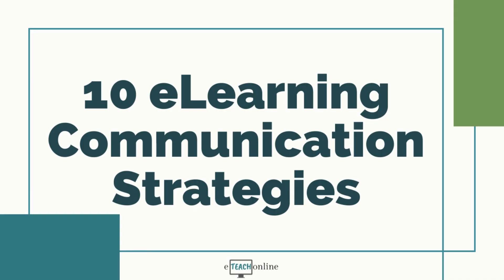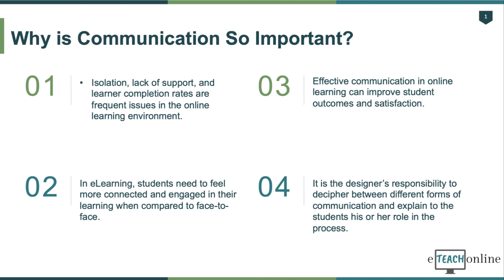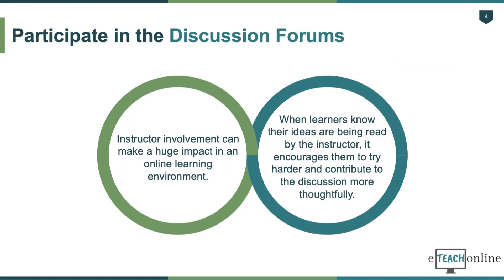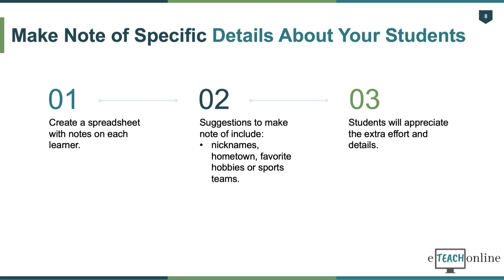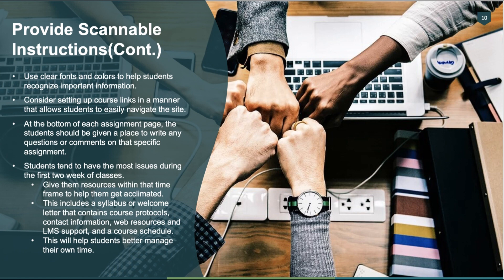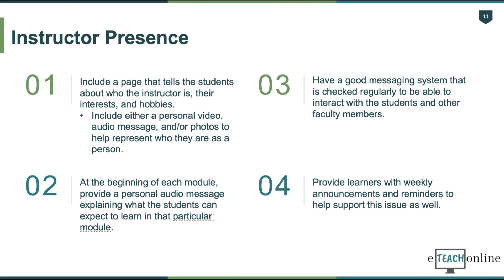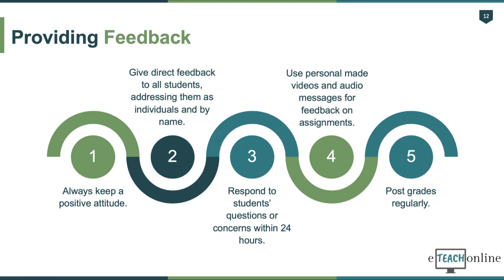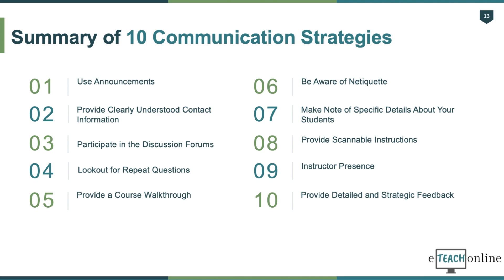Communication Strategies for eLearning | eLearning and ID for Beginners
Effective communication is a cornerstone of success in eLearning and instructional design. In the realm of online education, text-based communication is paramount, and the clarity of this communication can make or break a student's learning experience. When educators fail to provide clear instructions, students can become frustrated and demotivated. To avoid such pitfalls, eLearning professionals need to meticulously plan their courses, ensuring that students can navigate the content with ease.

This course offers ten vital strategies to foster a strong student-instructor connection within the online learning environment. The importance of this connection cannot be overstated, as it addresses common eLearning challenges, such as feelings of isolation, lack of support, and fluctuating completion rates.

In summary, successful eLearning hinges on clear, accessible, and supportive communication strategies, which bridge the gap between educators and students, fostering engagement and success.

Don't miss out on this incredible opportunity to enhance your learning experience! Get the mp3 and transcript of this valuable content absolutely free, simply by clicking on the

Upgrade your knowledge and skills today!